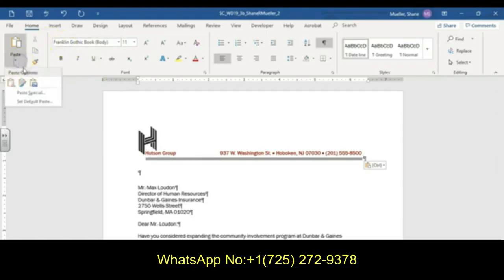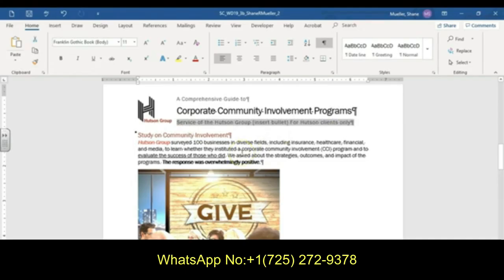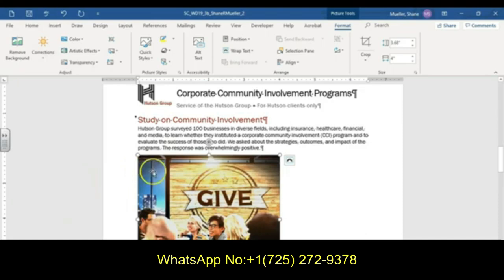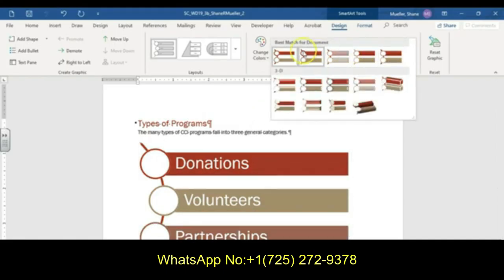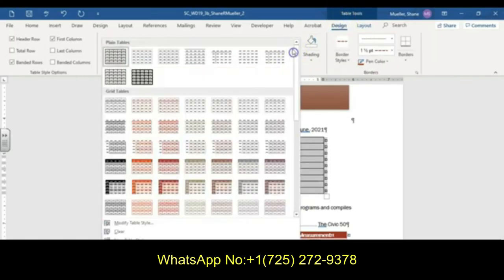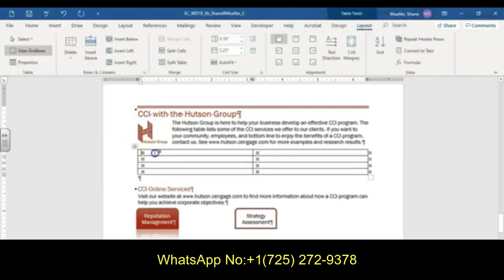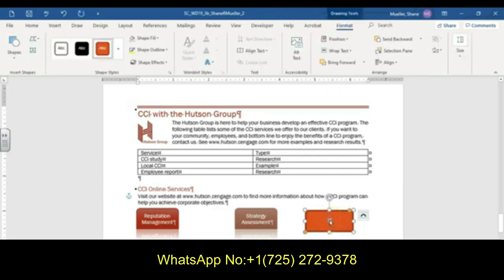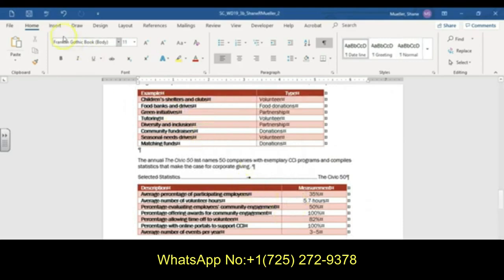Shelly Cashman Word 2019 | Module 3: SAM Project 1b Hutson Group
PROJECT STEPS

As an executive assistant at the Hutson Group, a global consulting firm, you are drafting a cover letter and guide to corporate community involvement programs for your manager, Victoria Morales.

Insert the missing letterhead picture for the cover letter as follows:

Copy the letterhead picture from the document Support_WD19_3b_Logo.docx.

Paste the picture in the first blank paragraph at the top of the letter using the destination theme to match the letter design.

In the blank paragraph below the letterhead picture, insert the current date using the May 5, 2021 format.

On page 2, format the picture of the Hutson Group logo as follows to correct its placement:

Rotate the picture to the right 90 degrees so that the logo text is horizontal.

Change the position of the picture to Position in Top Left with Square Text Wrapping.

Use the Format Painter to copy the formatting from the paragraph "A Comprehensive Guide to" to the paragraph beginning "Service of the Hutson Group…" to draw attention to the company.

Select the text "[insert bullet]" in the same paragraph and then insert the filled circle symbol (Symbol 183) from the Symbol gallery to separate the two parts of the paragraph.

Change the font size of the paragraph "Study on Community Involvement" to 18 point to match the font size of other main topic headings.

Clear the formatting from the paragraph "Hutson Group surveyed…was overwhelmingly positive." to remove the distracting formats.

Format the picture of the conference attendees as follows to improve the clarity of the picture and add alt text for screen readers:

Apply the Brightness: -20% Contrast: +40% correction.

Add the following alt text description to the picture:
Sample CCI program

On page 3, in the blank paragraph after "The many types of CCI programs fall into three general categories.", add SmartArt as follows to describe the three types of programs:

Insert the Vertical Curved List SmartArt from the List section of the SmartArt gallery.

Type Volunteers in the middle shape.

Type Partnerships in the bottom shape.

Format the SmartArt as follows to make it more attractive:

Change the colors to Colorful—Accent Colors.

Change the SmartArt style to Intense Effect.

Set a tab stop at 5.25" with the Right alignment and Leader option 2 (the dotted leader) for the paragraph "Program Examples June, 2021" to match the formatting of the title for the other table on the page.

Complete the Program Examples table and format it as follows to be consistent with the Selected Statistics table:

Insert a row at the end of the table.

In the new row, add Matching funds in the first cell (cell A9) and add Donations in the second cell (cell B9).

Apply the Grid Table 4—Accent 2 table style to the table.

On page 4, add a border to the heading paragraph "CCI with the Hutson Group" as follows to separate the page from the rest of the document:

Apply a Top Border to the paragraph.

Change the line style of the border to double solid line. (Hint: The double solid line style is the seventh option in the Style list).

Change the color of the border to Dark Red, Accent 2.

Change the width of the border to 1½ point.

Format the Hutson Group picture in the "CCI with the Hutson Group" section to make the picture and the corresponding text easier to read:

Flip the Hutson Group picture horizontally to orient the text properly.

Change the text wrapping to Square.

Recolor the picture to use Dark Red, Accent color 2 Light.

In the blank paragraph in the "CCI with the Hutson Group" section, insert a table as follows to provide examples of services:

Insert a table with two columns and four rows.

Add text to the table as shown in Figure 1.

Format the "Strategy Assessment" shape in the "CCI Online Services" section as follows to apply a design similar to the "Reputation Management" shape:

Change the shape style to Moderate Effect—Brown, Accent 4.

Apply the Half Reflection: Touching shape effect from the Reflection gallery.

Insert a shape as follows to complete the options available at the Hutson Group website